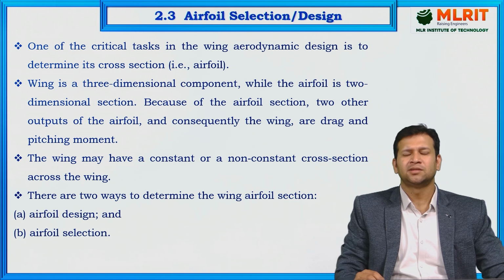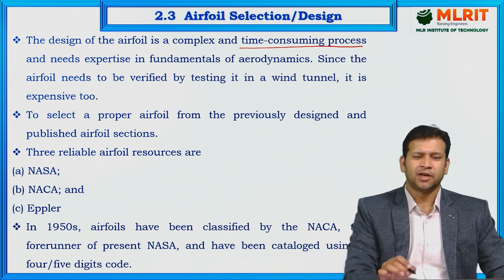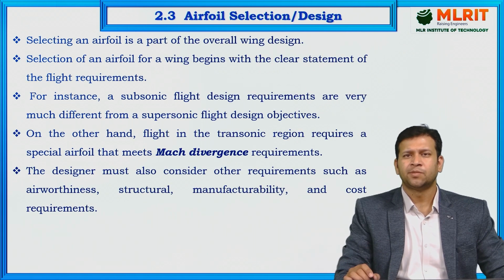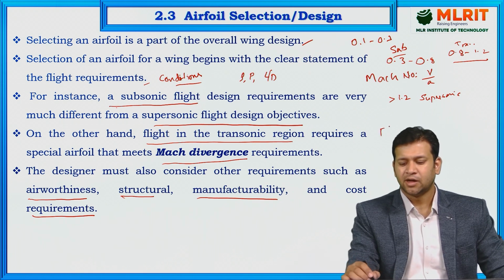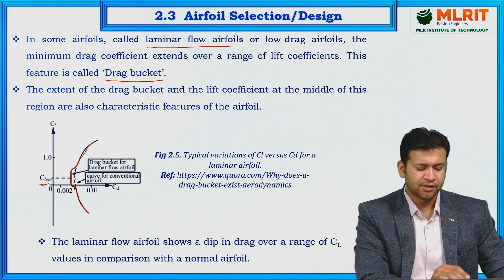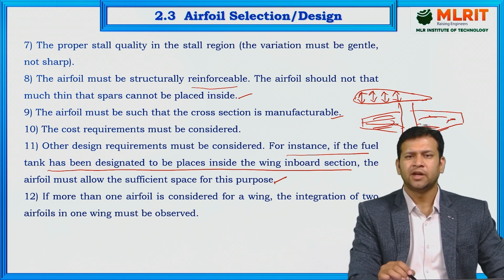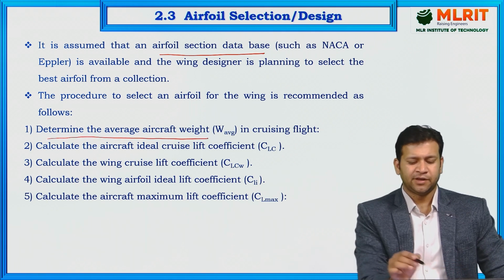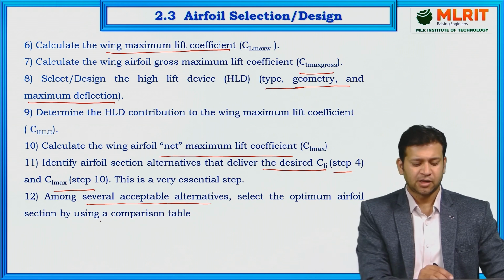LEC07|UAV Design| Air Foil Selection / Design by Mr. Nirmith Kumar Mishra.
Assistant Professor,
Hyderabad.